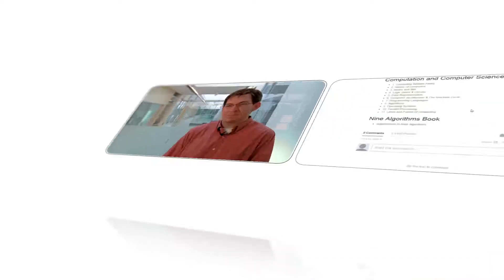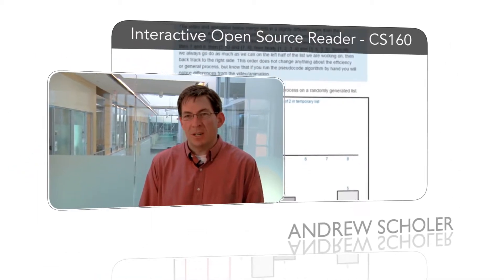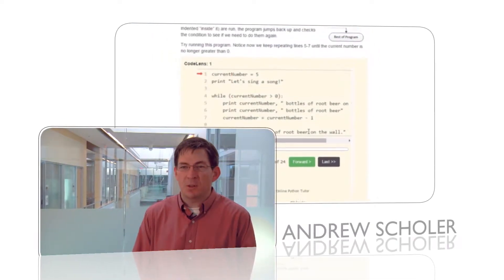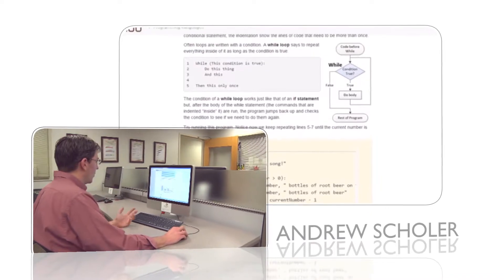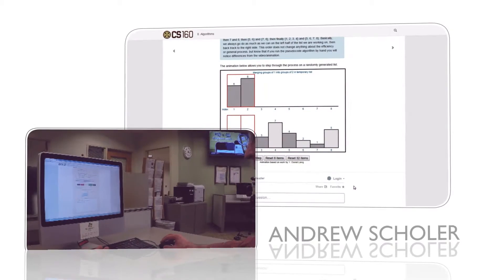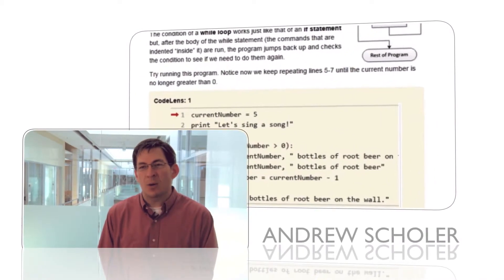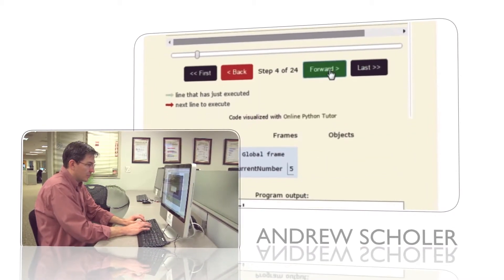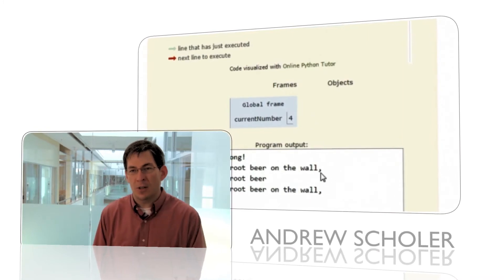Faculty Innovations - Andrew Scholer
Interactive OER Reader - CS160

Andrew Scholer
CIS Instructor
Chemeketa Community College